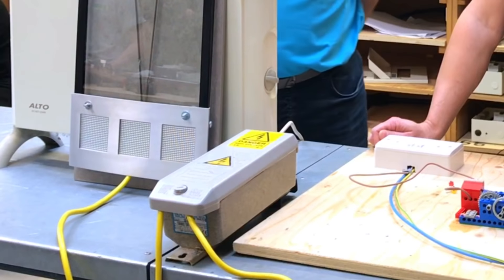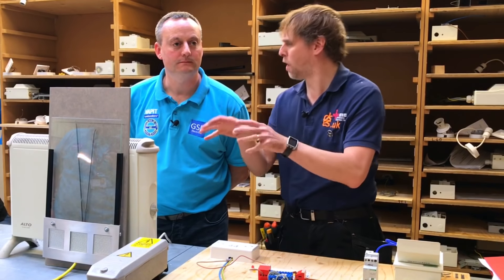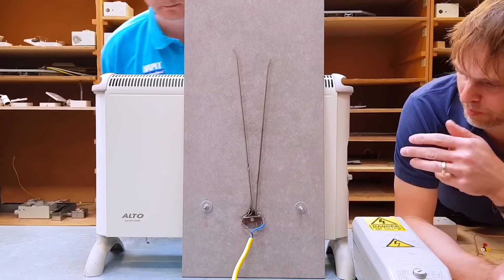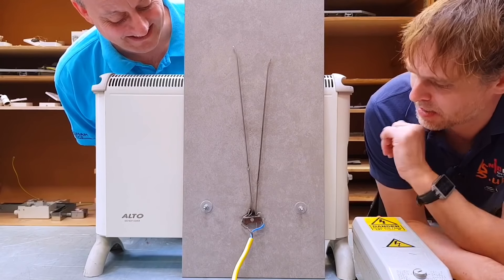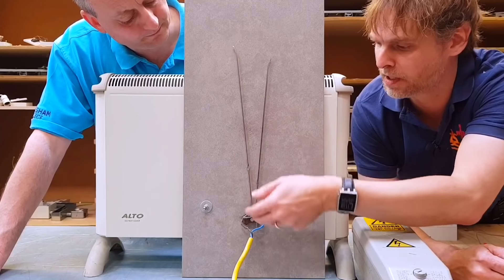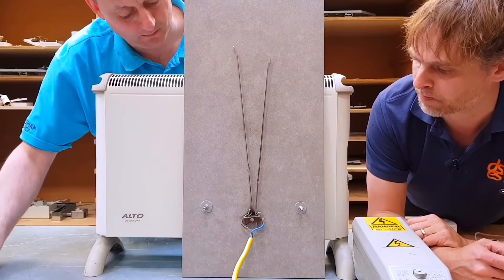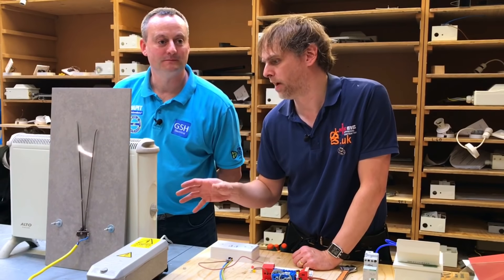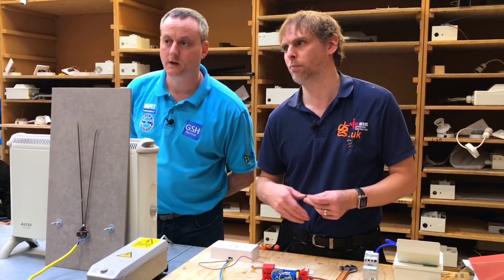Jacob's Ladder Rising Arc Generator - With David Savery from DSES Electrical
David Savery of DSES Electrical brings in his rising arc generator (Jacobs Ladder) into Tresham College. David shows the learners how to make and create a rising arc and the principles behind it. What a nice guy David is and it was a privilege to spend the day with him at Tresham College.